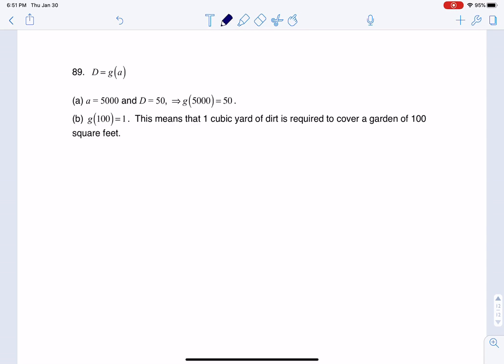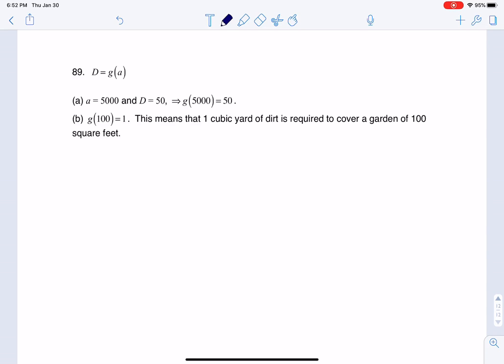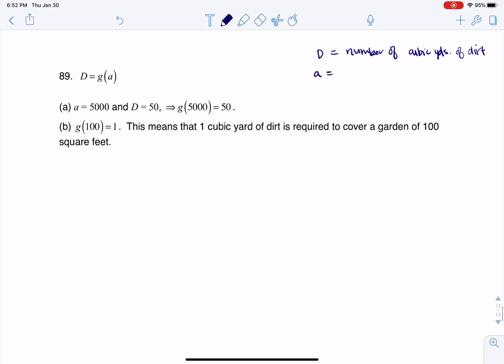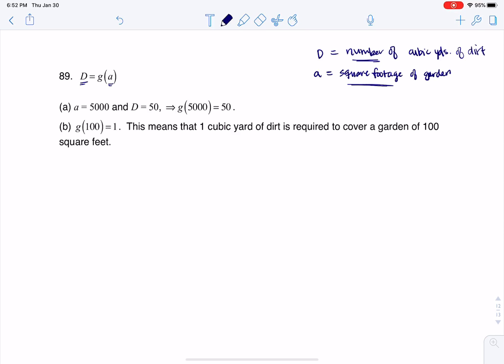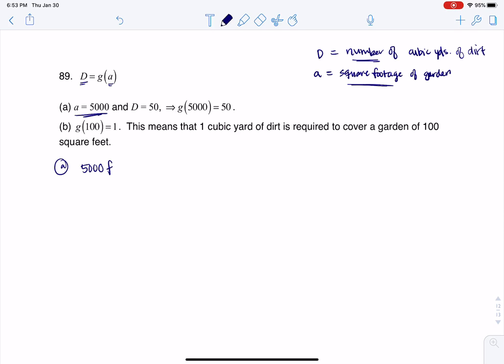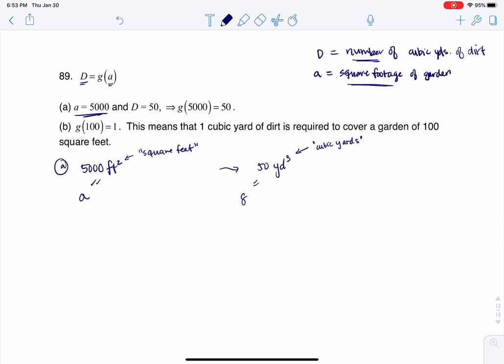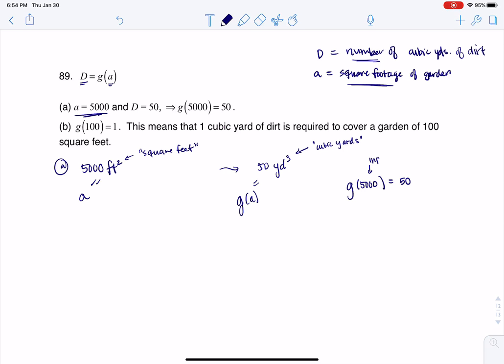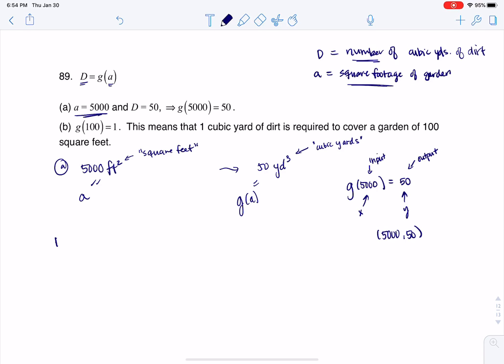Math 21 HW Section 3.1 #89